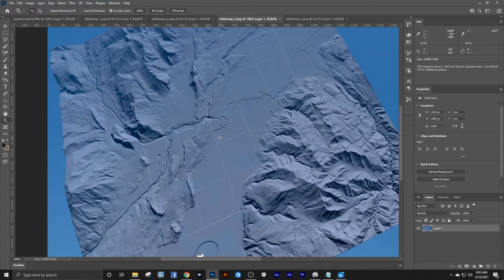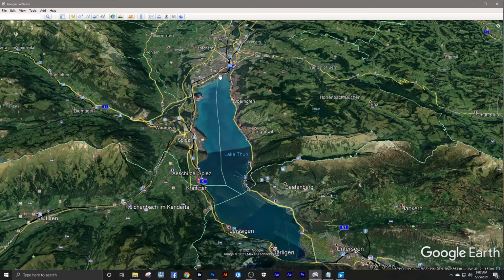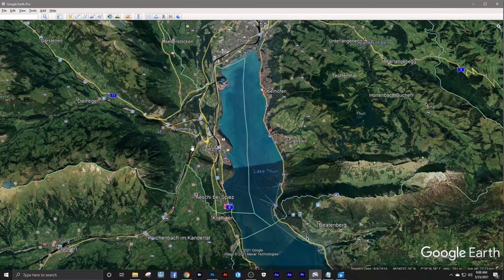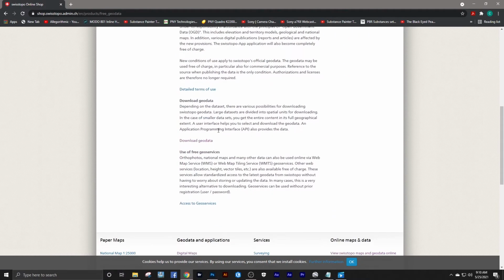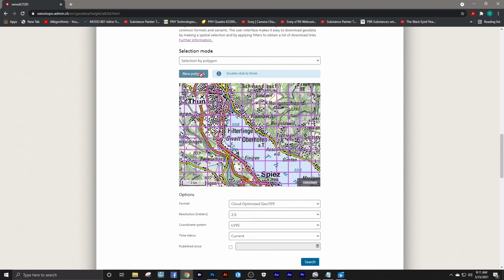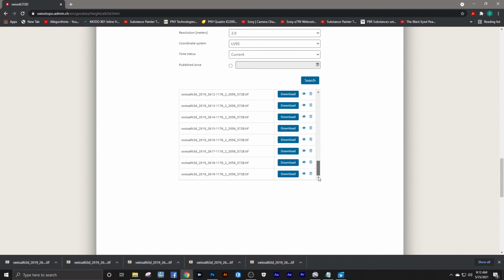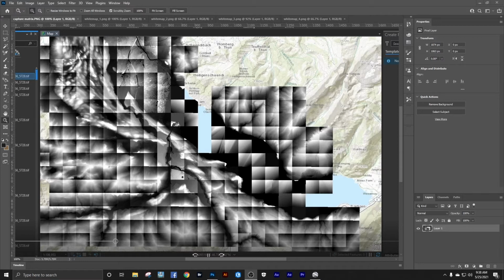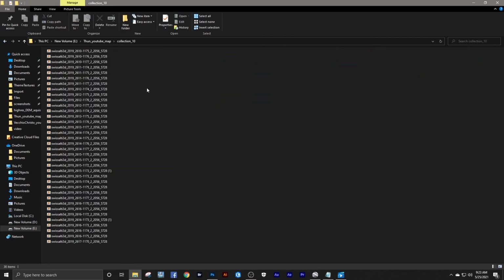Heightmap Tutorial for Cities Skylines : Downloading Elevation Data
Guide for obtaining and processing hi res DEMs for Cities Skylines Maps